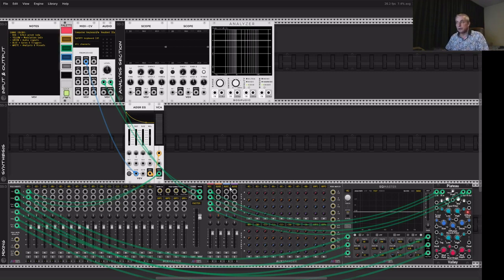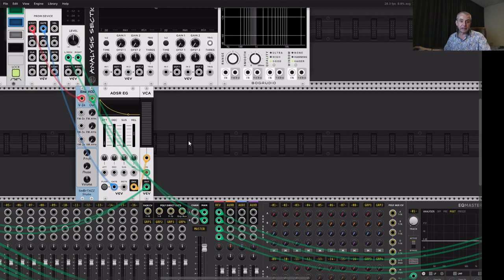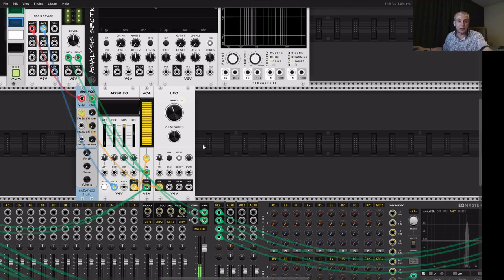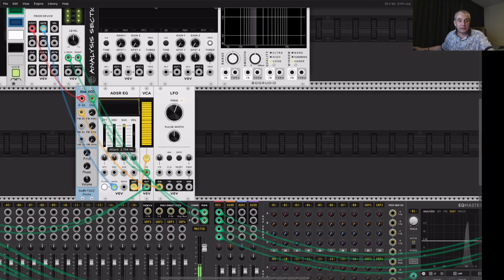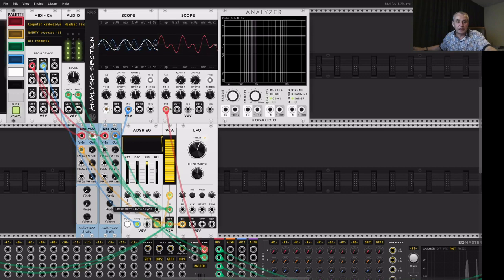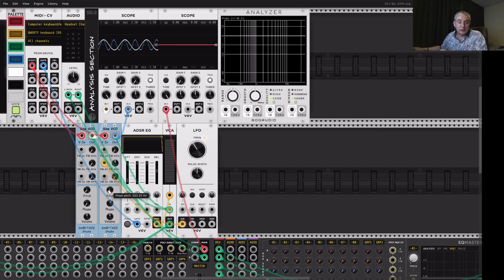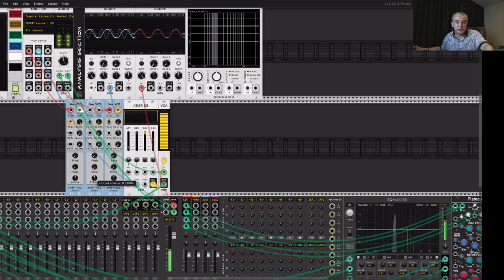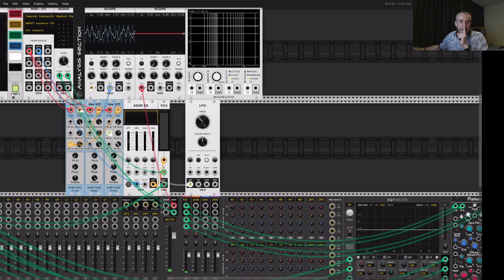STS Sine VCO Module Tutorial for VCV Rack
This is a small tutorial video about the Sine VCO Module, which is part of my VCV Rack plug-in called Sm@rTAZZ Studio Free.

for more...

If you're interested in VCV Rack tutorials in general, check out @OmriCohen-Music  channel...tons of video's here that are a must...